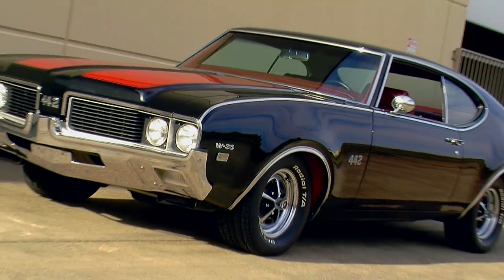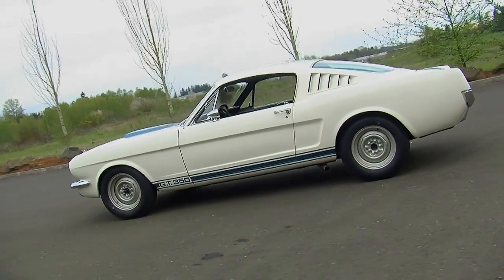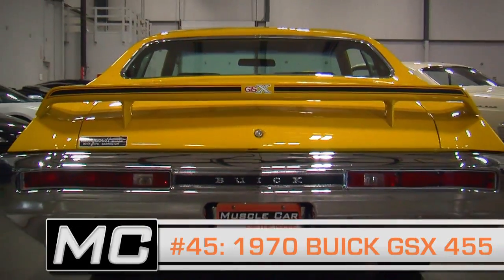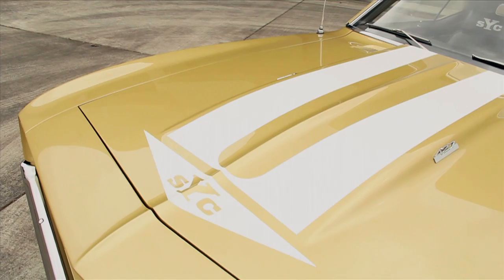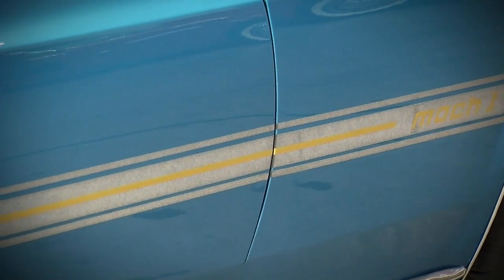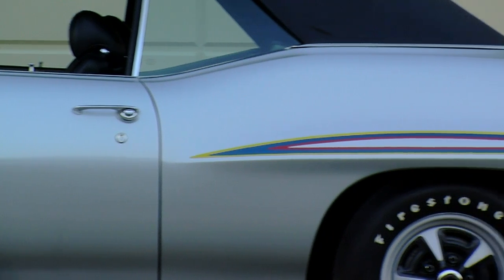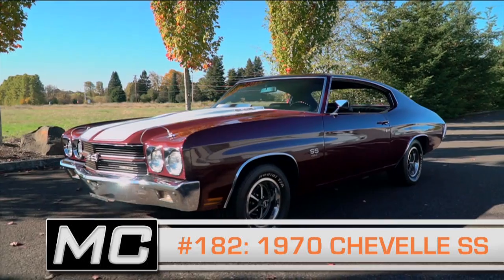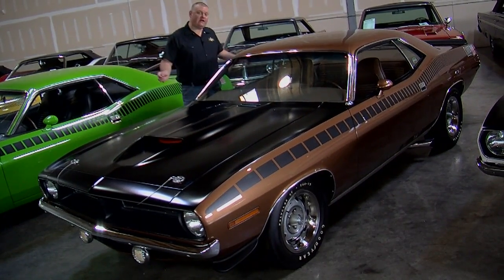Stripes and Smoke - The Coolest Muscle Car Graphics! Muscle Car Of The Week Video Episode #194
Muscle Cars and racing stripes go together like high horsepower tire smoke.   If you have one, chances are you’ll have the other!   This week, we take a look at some of the coolest stripe designs to ever streak across American sheet metal, from the earliest Shelby GT350s to the wild Mopar designs and beyond.    The cars in this episode are all from The Brothers Collection.